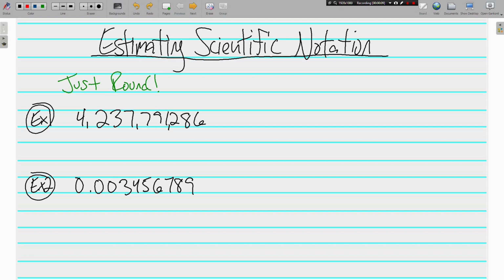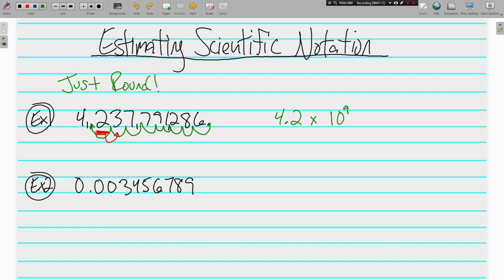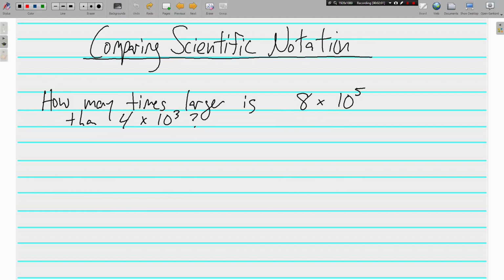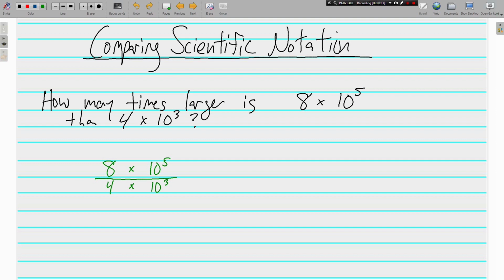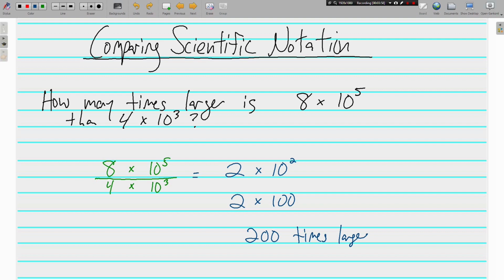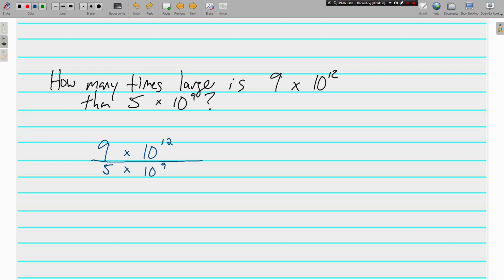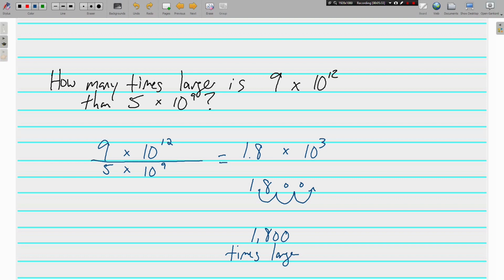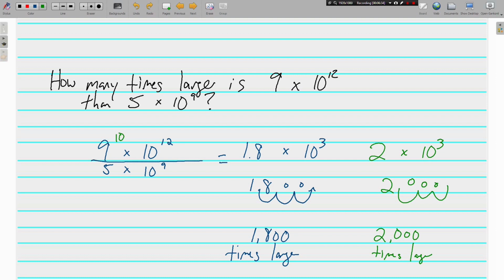Estimating and Comparing Scientific Notation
Topic:  Estimating and Comparing Scientific Notation

In this video we discuss how to estimate scientific notation and figure how many times larger one number written is scientific notation is than another.